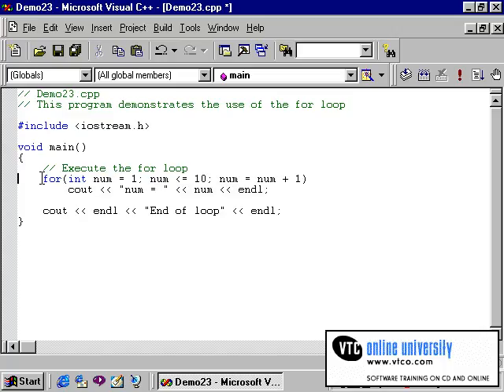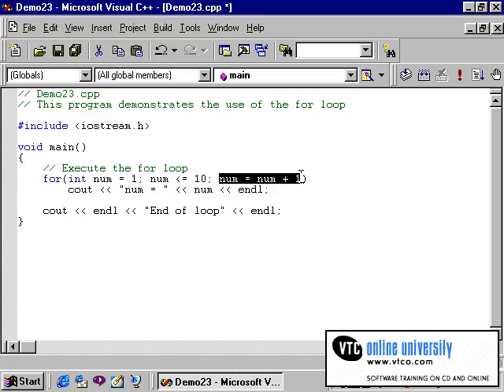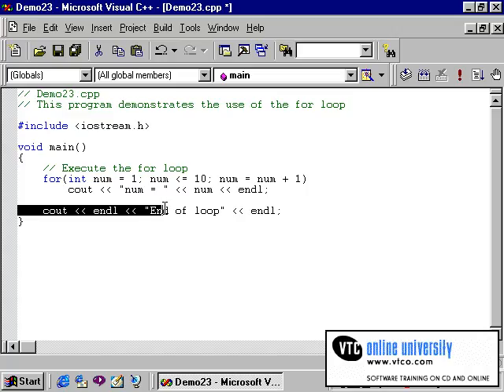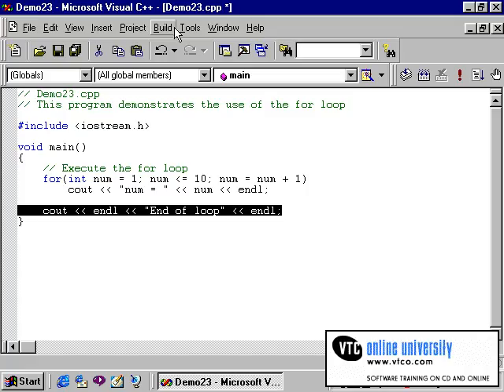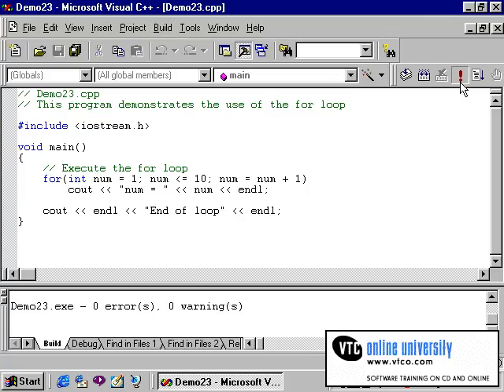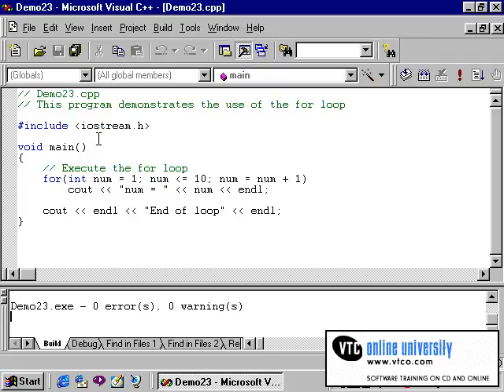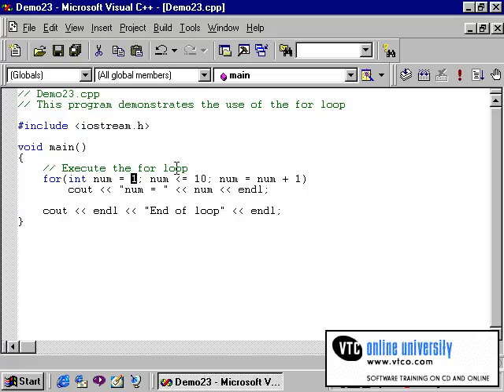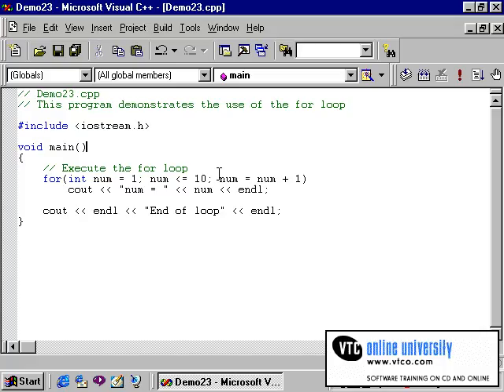0804 Demo of the For Loop in C/C++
0804 Demo of the For Loop in C/C++